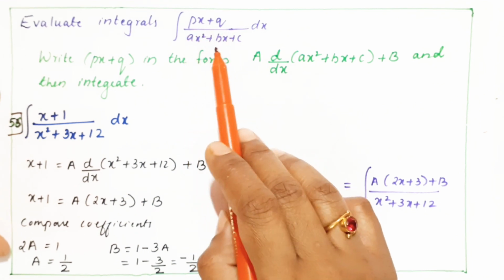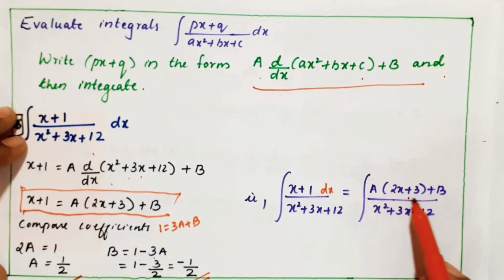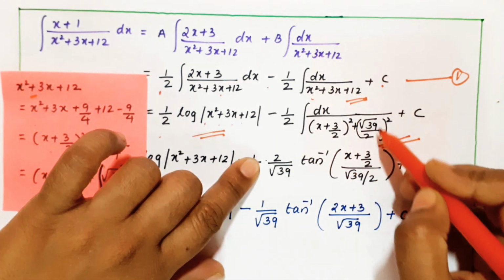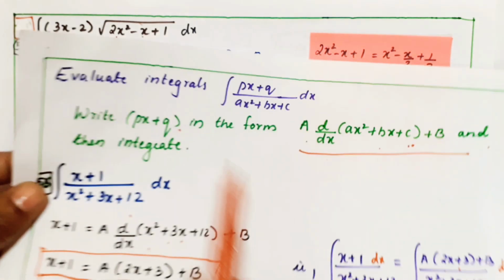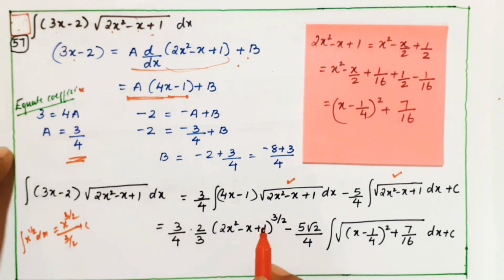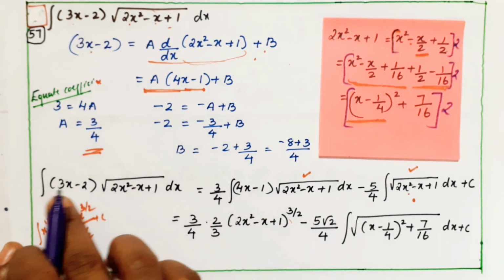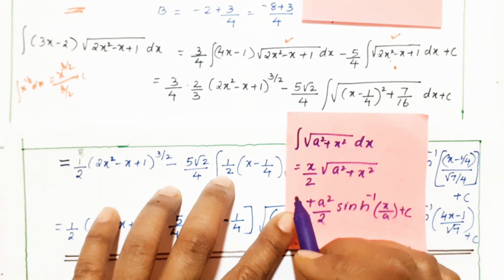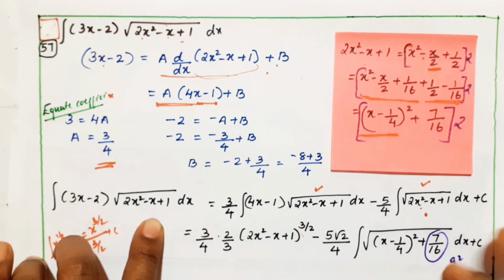INDEFINITE INTEGRATION | PART - 15